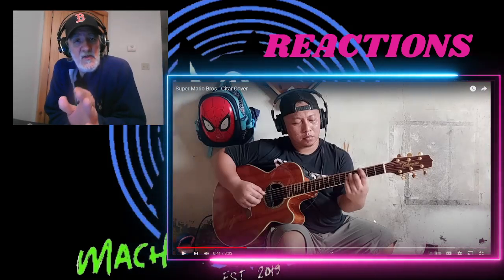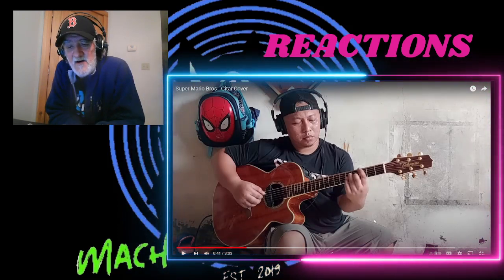ALIP BA TA SUPER MARIO BROTHERS THEME GUITAR COVER REACTION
From REACTIONS TO CONCERTS to guitar and bass covers to sweet vinyl record hauls! From celebrity cameos to new artists and music videos! From guitar and gear reviews to reaction videos this channel is all about everything music! I started playing 10-2019/ I play every single day.

Join us for the best reactions on YouTube!
MACHIAS MUSIC MAN  Crew
John - Owner